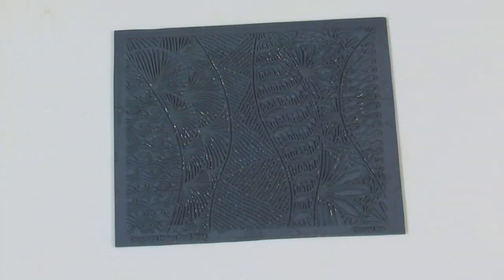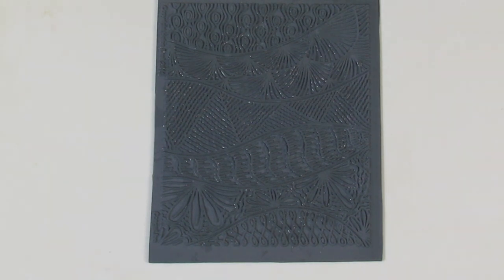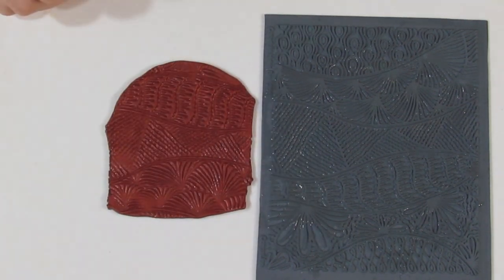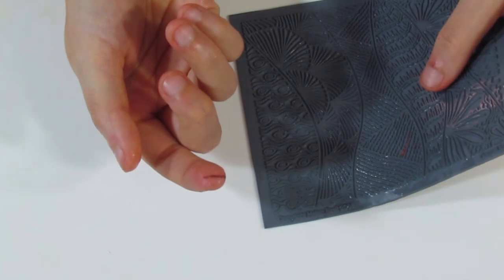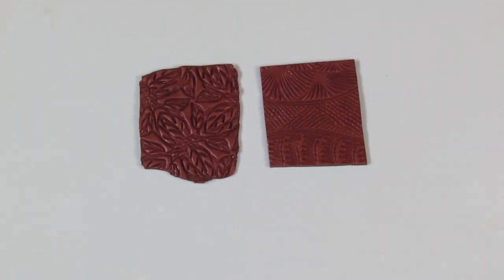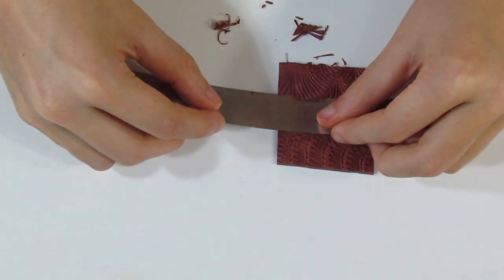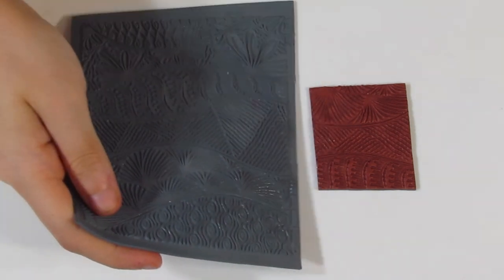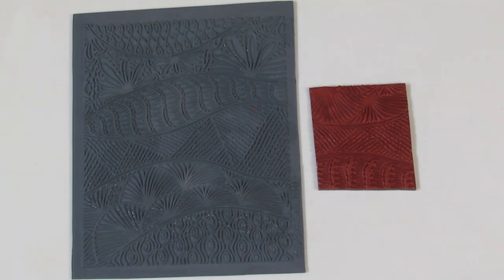Polymer Clay Review: Helen Breil Texture Review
This is the second part in our texture stamp review series. Today we’ll have a look at Helen Breil’s texture stamps. I’ll go into the pros and cons of these rubber stamps from how wonderfully detailed they are, to the fact that they’re a little too shallow for techniques like Mokume Gane.

Supplies

Sincerely
Samantha Burroughs